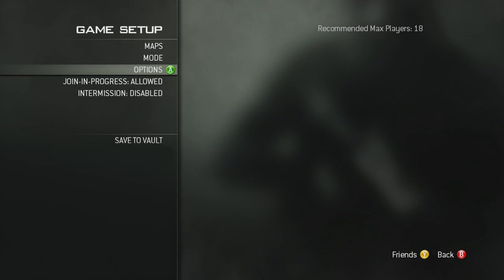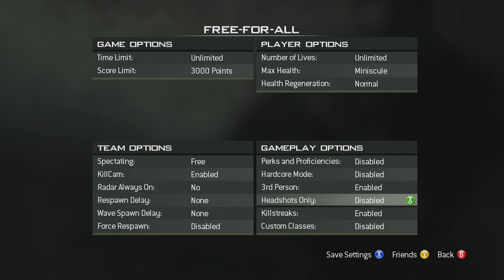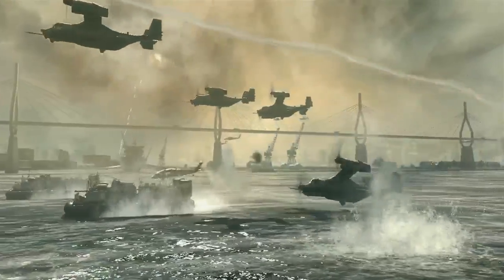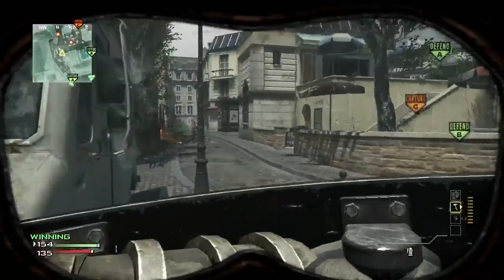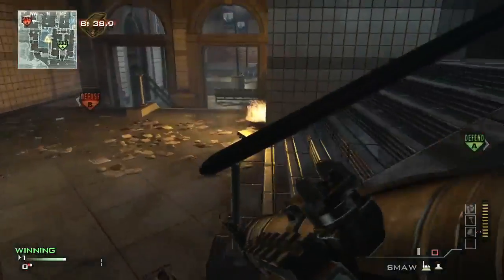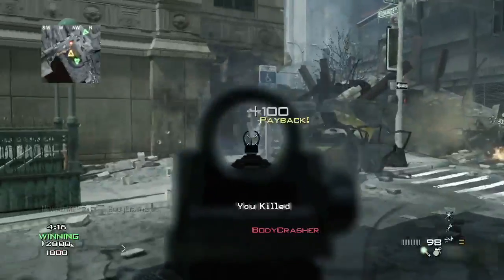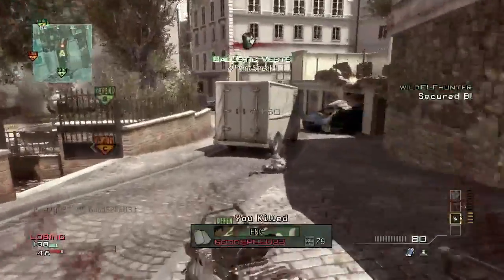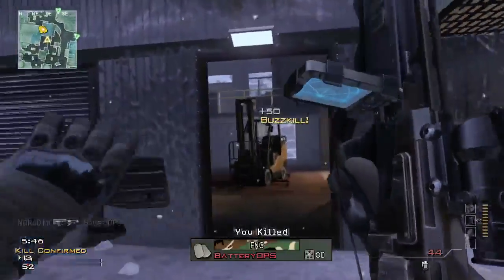How to Get Modern Warefare 3 100% FREE NO TORRENTS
Title: Call of Duty®: Modern Warfare® 3
Genre: Action
Developer: Infinity Ward , Sledgehammer
Publisher: Activision
Release Date: 8 Nov 2011
Languages: English, German, Italian, Spanish, French